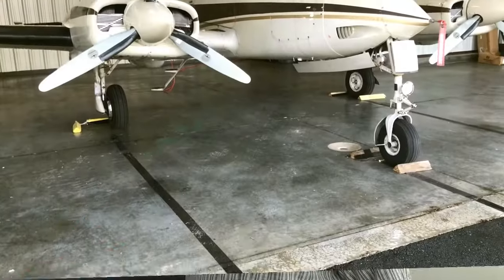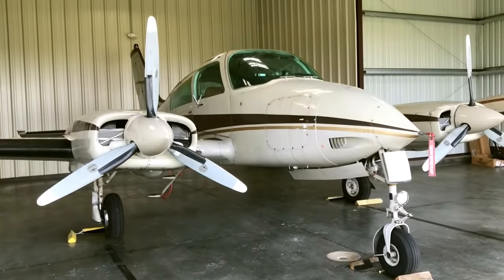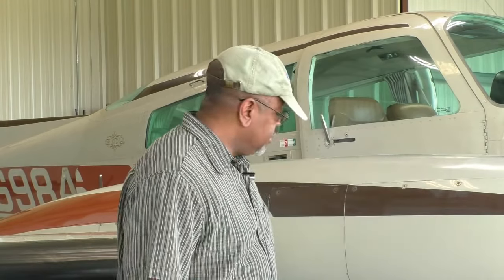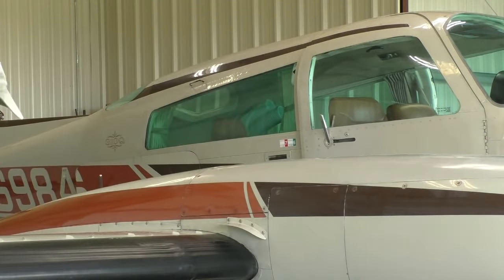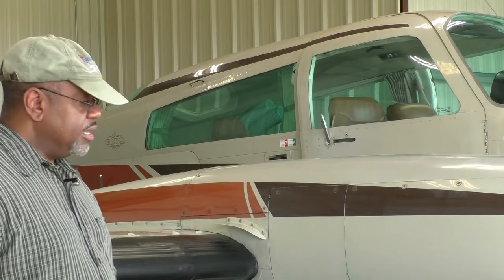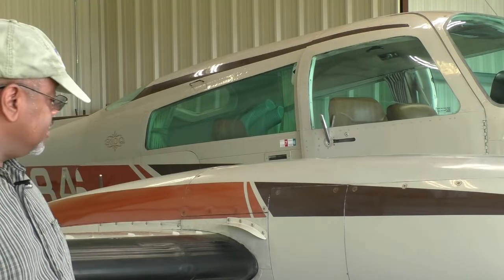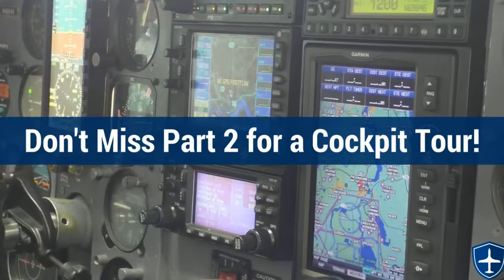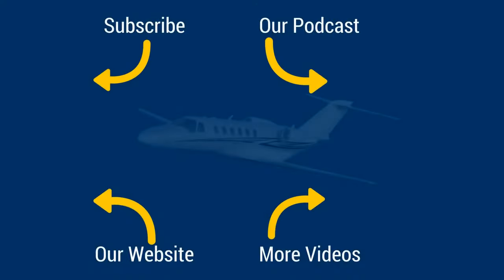Inside Look: Owning and Maintaining a Cessna 310 aircraft (filmed 2018)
In this interview with Adam Sipe, I cover the basics of owning and operating a Cessna 310. As a General Aviation (GA) evangelist, I hope to raise awareness with the general public on the viability of GA aircraft for regular commuting and family trips. While this concept is not new to baby boomers, the thought of using small aircraft to commute to work is not engrained in generation X or Millennials. Another purpose of this video is to highlight that  GA aircraft can provide a viable alternative to commercial air travel. BTW, The cap is slipping indeed slipping forward, bad fit - LOL.Cheers!!